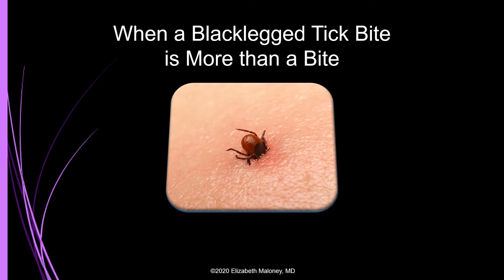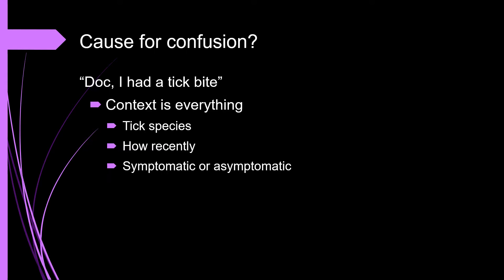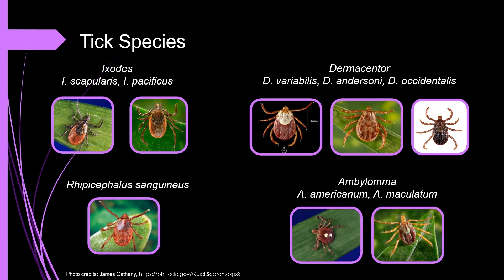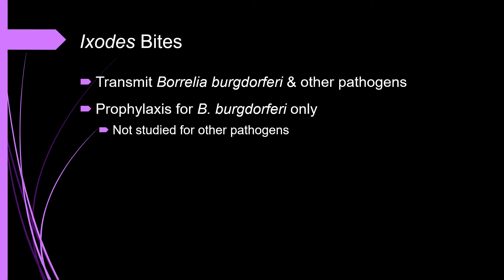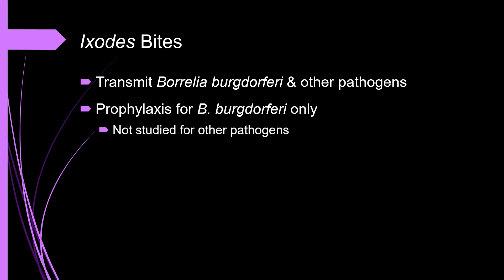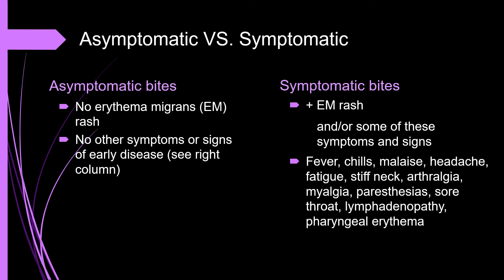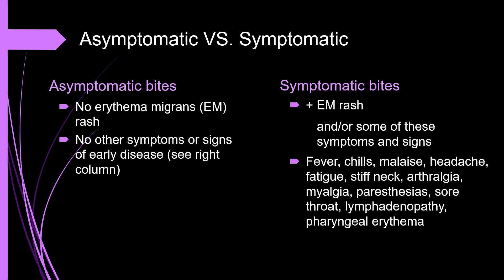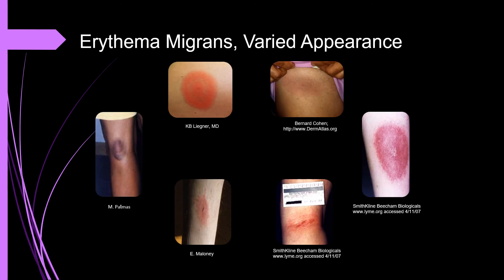When a blacklegged tick bite is more than a bite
Course overview: For blacklegged tick bites, you will learn general management principles and how to distinguish asymptomatic and symptomatic bites.

Instructor: Elizabeth L. Maloney, MD

About: VectorWise CME is a nonprofit organization dedicated to advancing clinical knowledge of vector-borne diseases. We empower frontline healthcare providers with free, online, evidence-based continuing medical education (CME). Our courses are scientifically rigorous and taught by leading experts in clinical care and research.

VectorWise CME is proud to be accredited by the Accreditation Council for Continuing Medical Education (ACCME), a national authority that ensures the highest standards in physician education. In addition, all of our courses are accredited by the American Academy of Family Physicians (AAFP), allowing family medicine providers to earn AAFP Prescribed credits, which are necessary for fulfilling membership requirements.